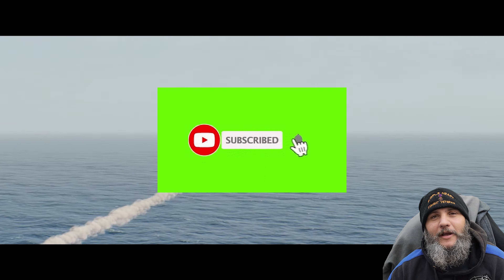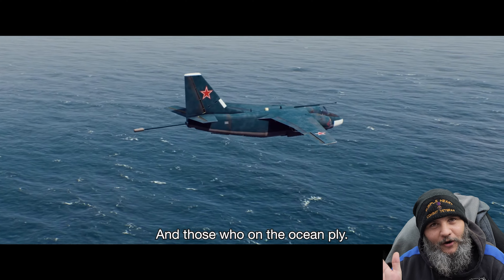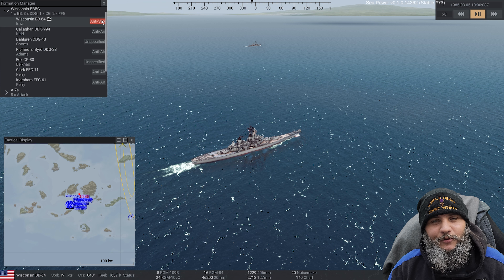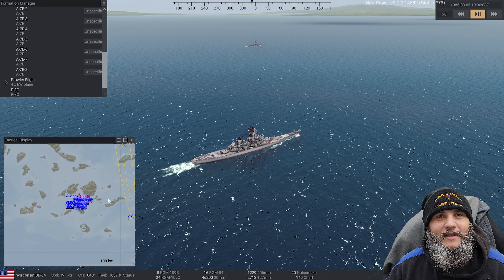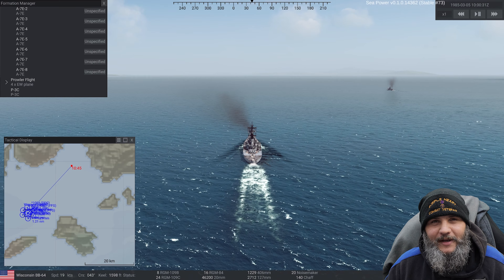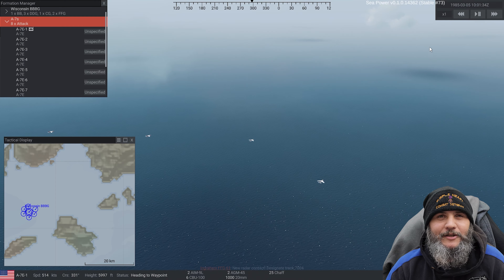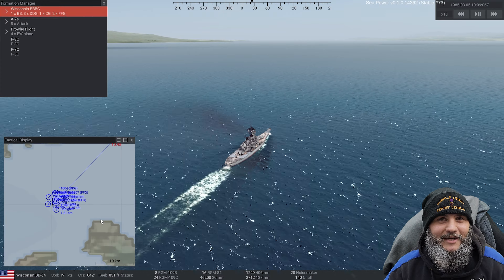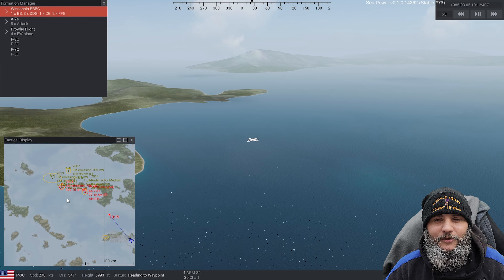Sea Power Naval Combat in the Missile Age Review